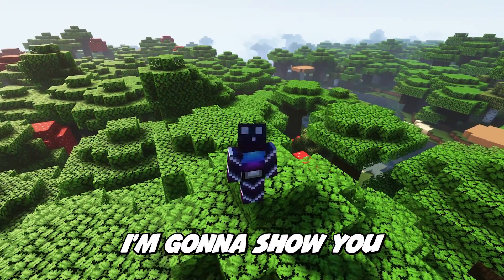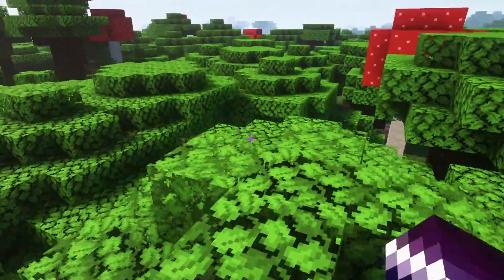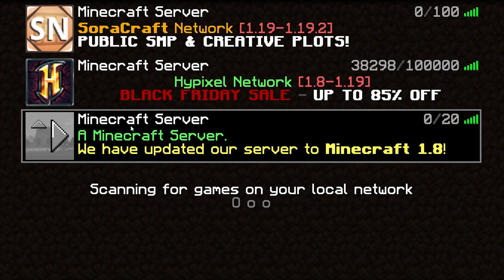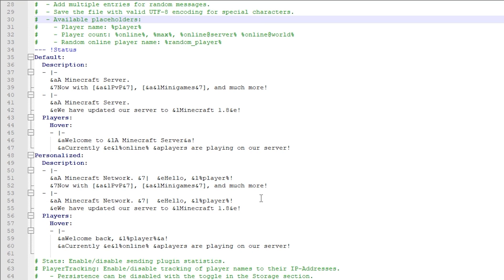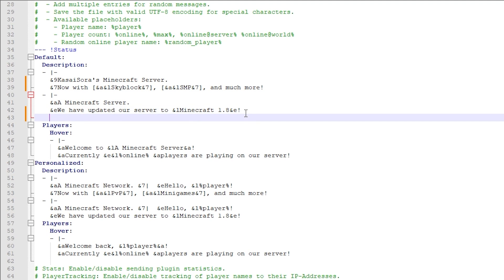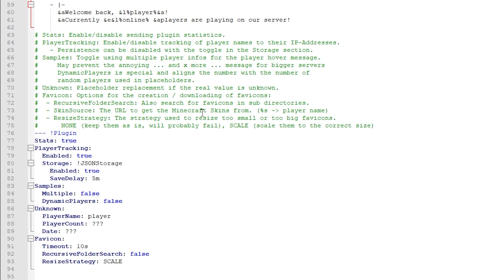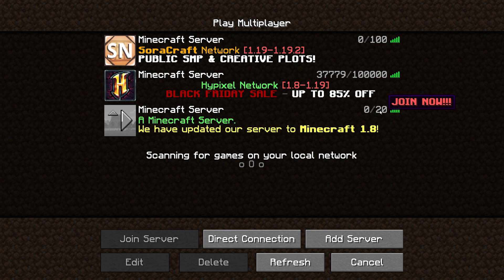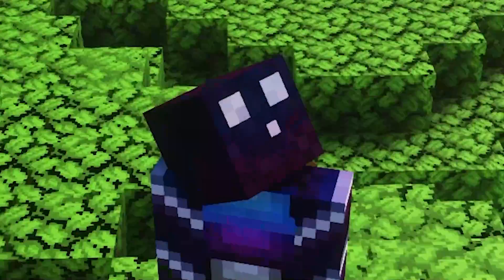Setup ServerListPlus On Your Minecraft Server (Tutorial)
This is a NEW Minecraft 1.19.2 plugin tutorial. In todays video I'm going to show you how to install and setup ServerListPlus on your Minecraft Paper or Spigot Server. It works with BungeeCord and Waterfall as well! The plugin is 100% free. It allows you to completely customize the look of your server in the Minecraft server list. This will make your server stand out and get you more players on Minecraft. It's very cool, fun, awesome and poggers! This plugin make your Minecraft insane and amazing! It will look gorgeous. I had lots of laughs and fun. Hopefully you'll get some useful information from this video. I love Minecraft fun!

Minecraft Paper / Spigot / Bukkit Tutorial. Also BungeeCord / Waterfall / Valocity. Minecraft: Java Edition / Minecraft: Bedrock Edition Server Plugin Tutorials. These plugins come from SpigotMC and MCMarket / BuildbyBit and Github. Minecraft Plugin Tutorials / Installation Tutorials / Plugin Setup Tutorials. Plugin support. New Minecraft Plugins. It's KasaiSora on YouTube, not SoulStriker / The Breakdown or any other. This is amazingly fun and absolutely poggers.